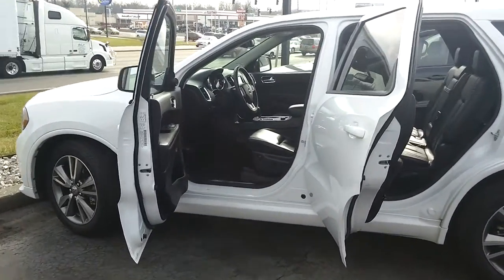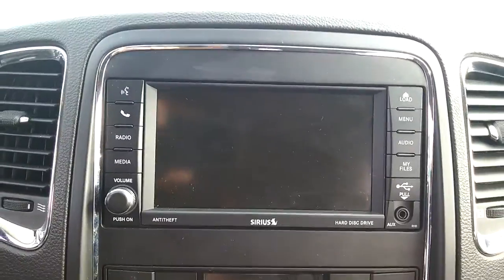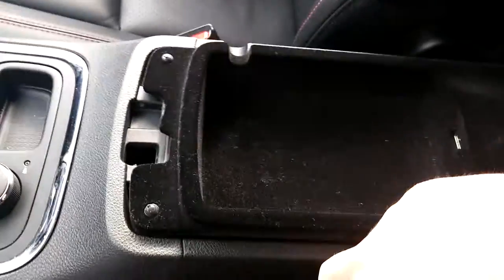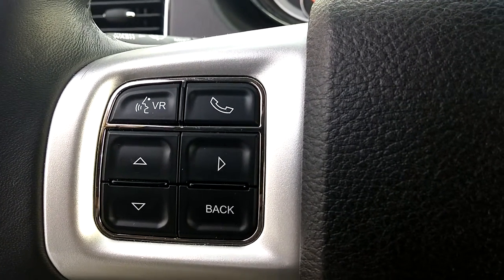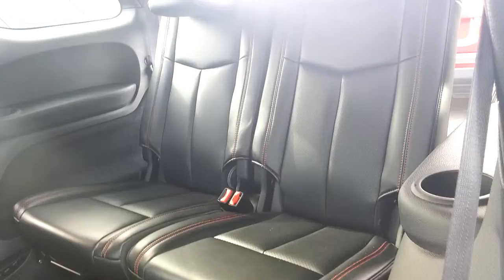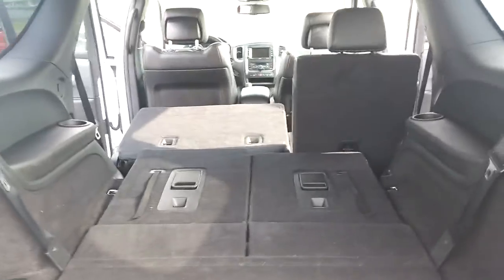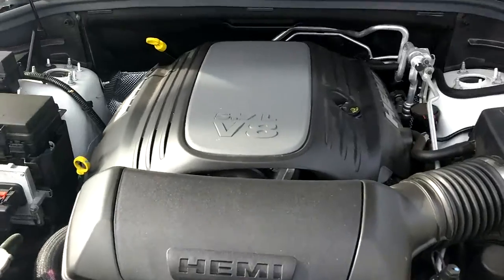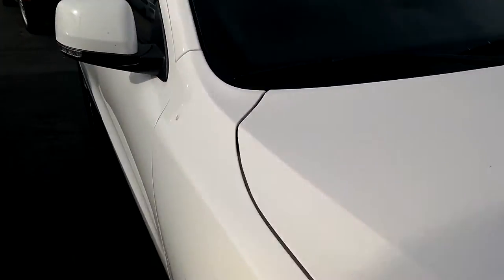2013 Durango R/T Glenn's Freedom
Durango R\T walk around